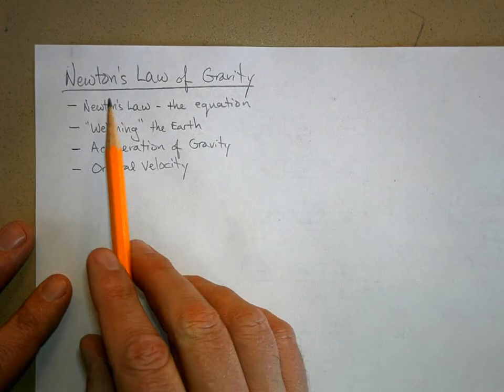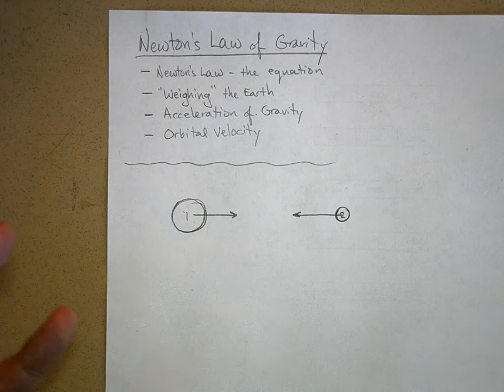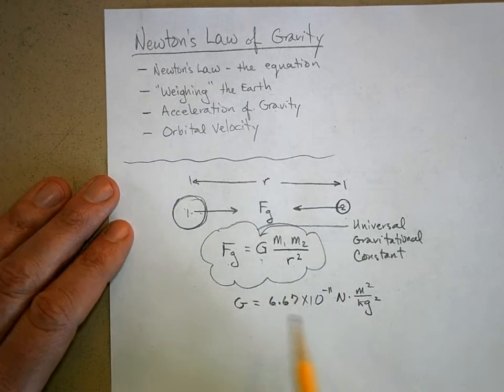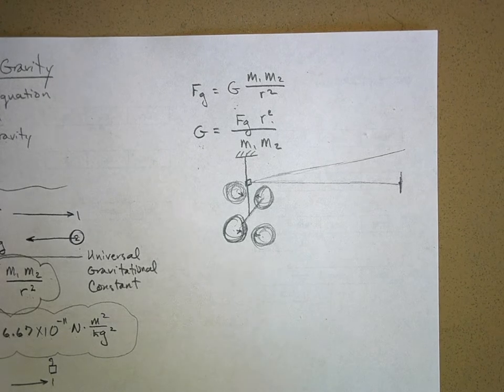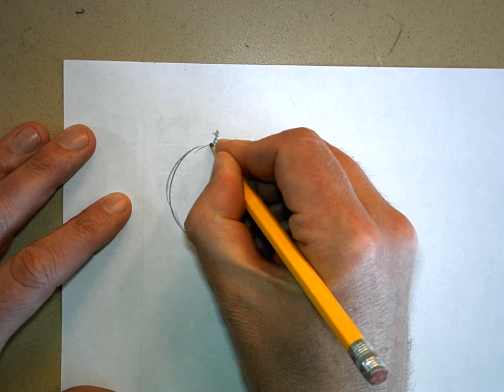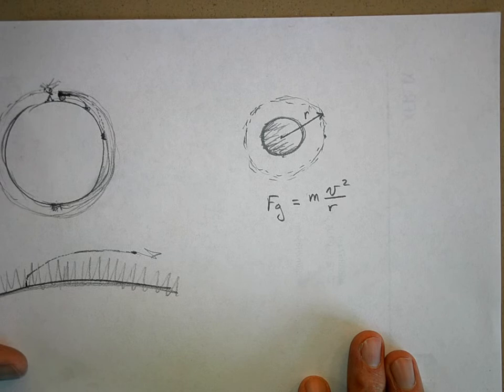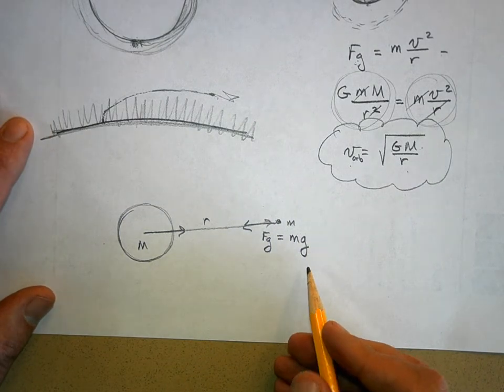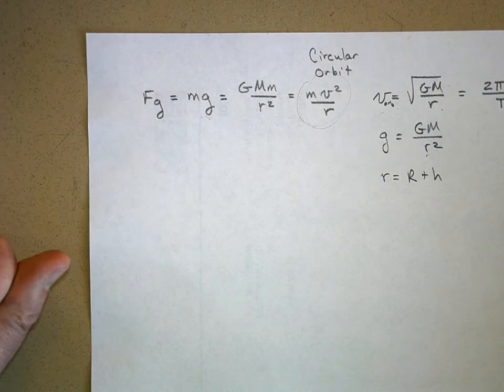PHYNewtonLawGravity.AVI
Newton's Law of Gravity explained.  Includes orbital velocity.